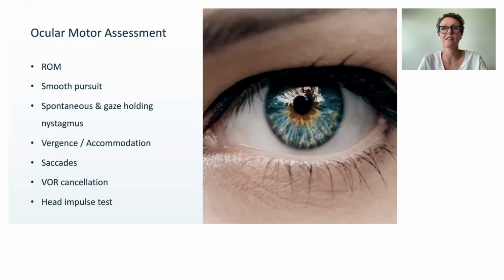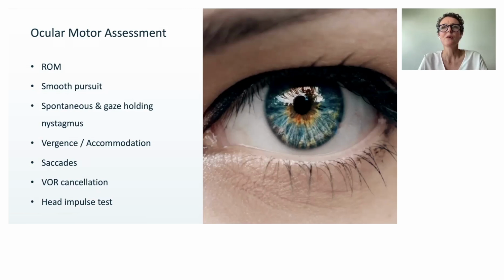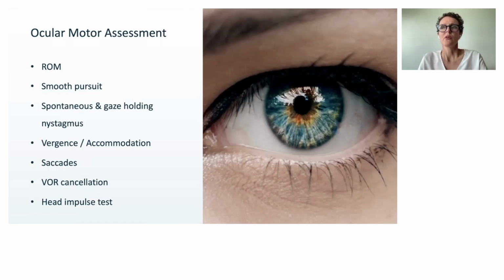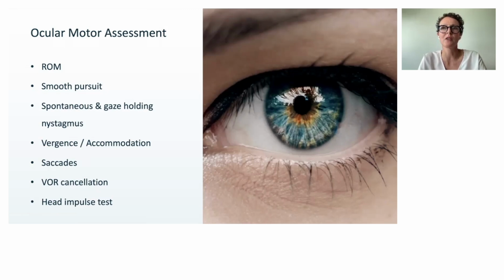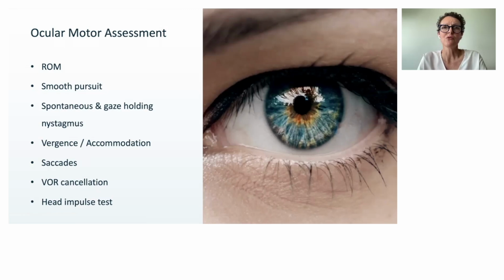Nystagmus Assessment Explained | Vanessa Simpson | BPPV Case Study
📚 Welcome to Case Studies by Physio Network.

This an excerpt from Vanessa Simpson's Complex Case of BPPV Case Study on Physio Network!

🔗 Access the complete Case Study now — Unlock FREE access with our 7-day trial!

Why Choose Physio Network Case Studies? 📖 🚀
Unlock the mind of expert physios and gain real-world patient management strategies with our Case Studies, led by top clinicians.